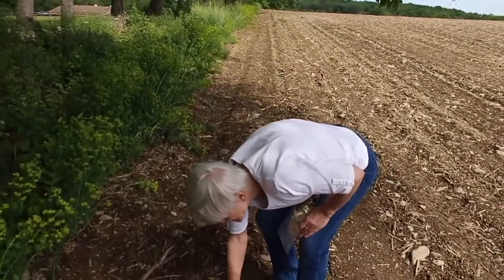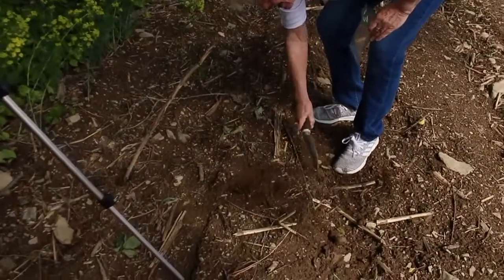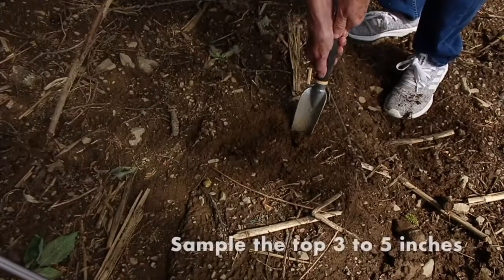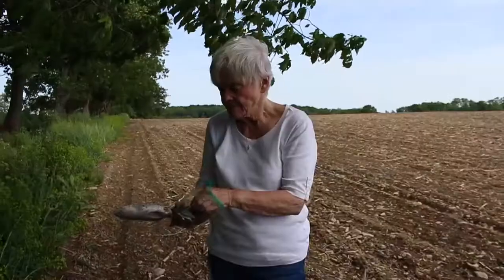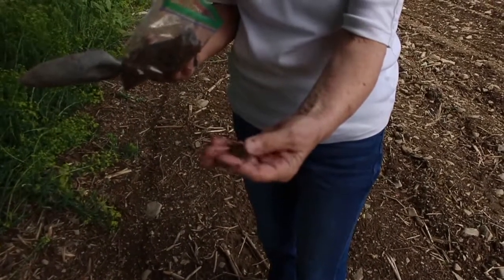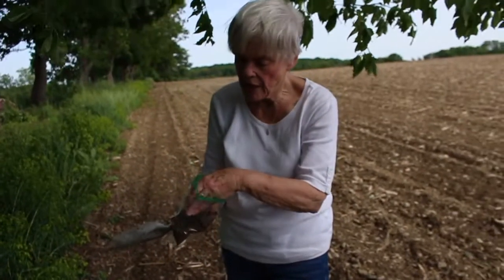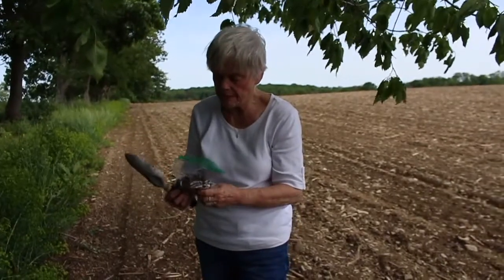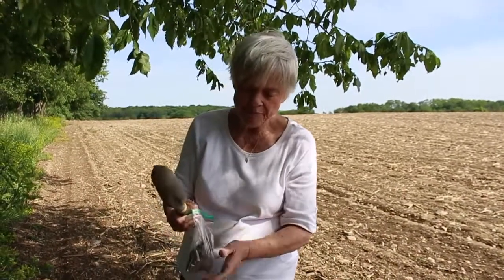Taking a Soil Sample- Tips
Learn about how to take a field sample of soil and why using fresh, field moist soil from top 2-5 inches of soil is the best way to gain understanding of soil biology.